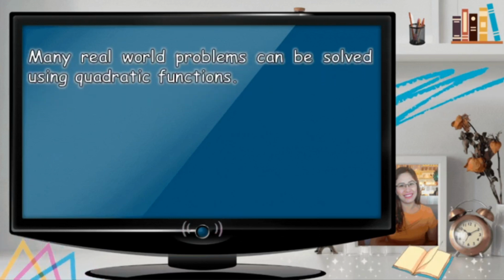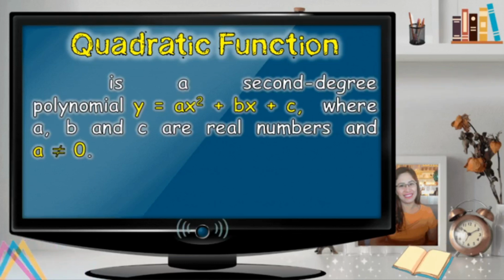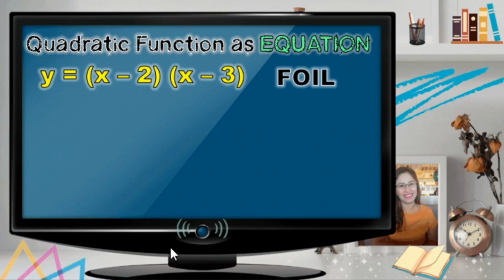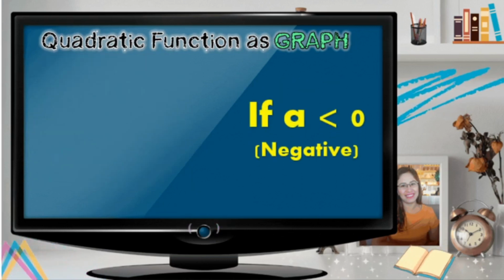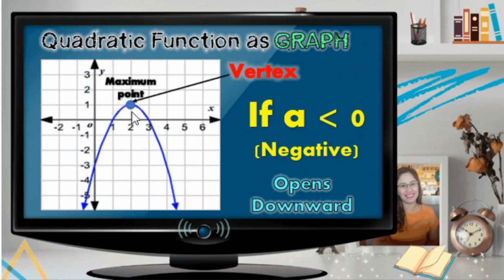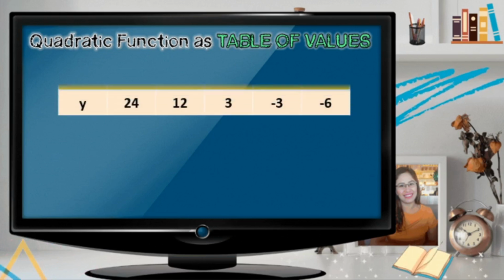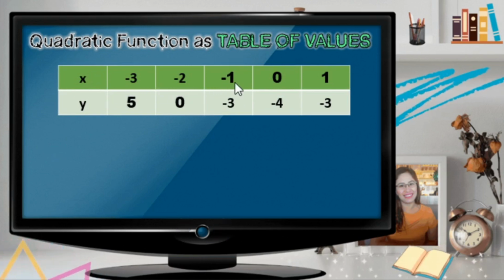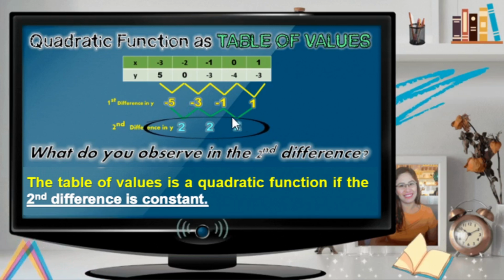Introduction to Quadratic Function